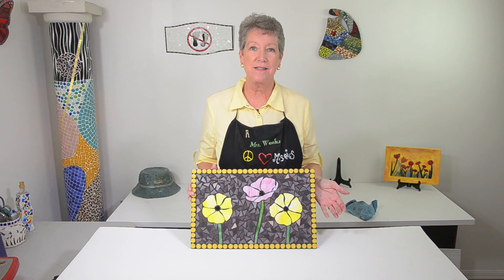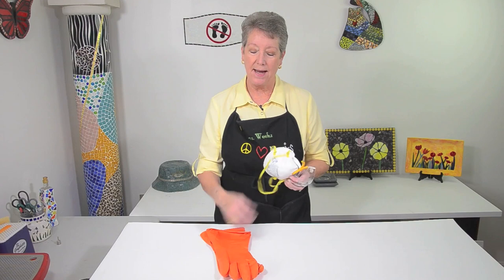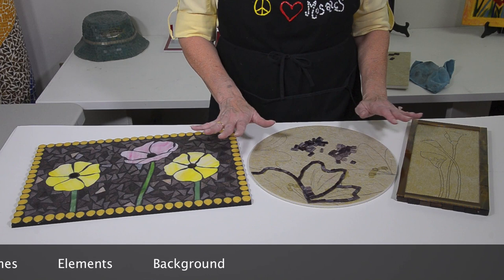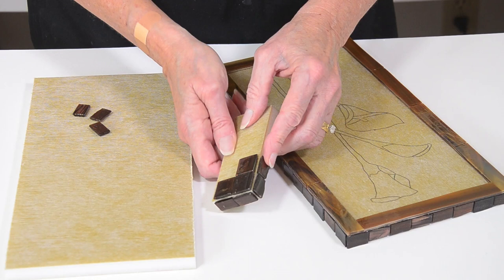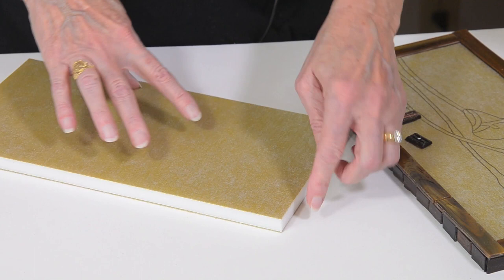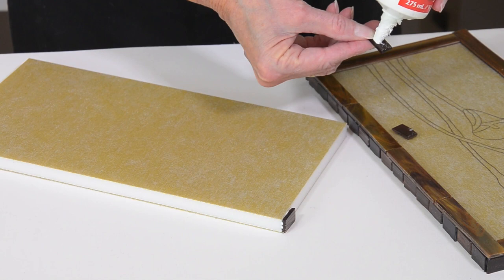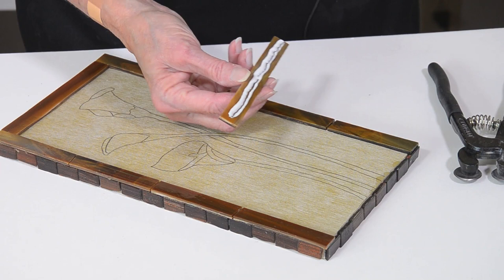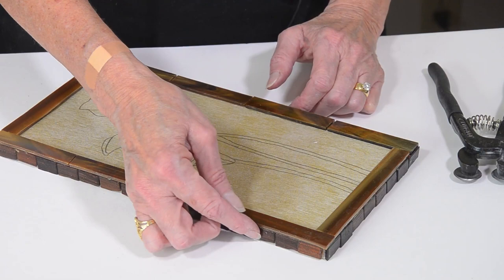Introduction to How to Start Your First Mosaic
Learn how to mosaic edges the right way in this introductory video. Learn more about the order of placing mosaics, in the full video which is for sale at I-C-Mosaics.com

I-C-Mosaics offers many mosaic educational videos at low prices - just $9.99 and you'll get professional, detailed instruction on the exact technique you need.

Sign up for our free monthly newsletter that is full of great mosaic information Scroll down this page to sign up.

For all your mosaic backer and tool supplies, Skeew.biz has what you need. A huge variety of sizes, shapes and more.